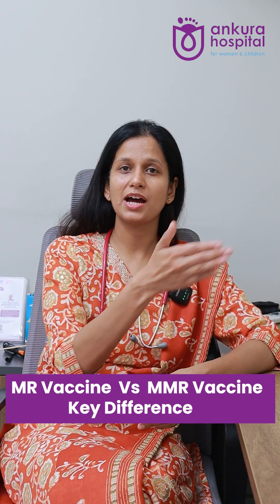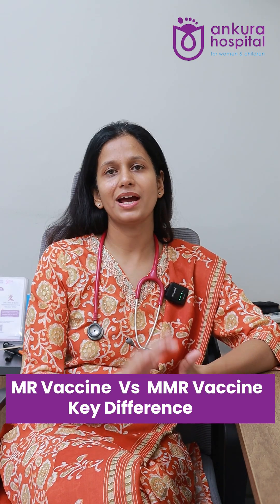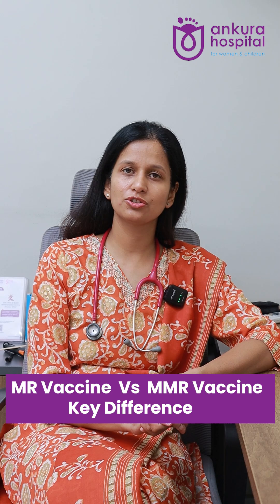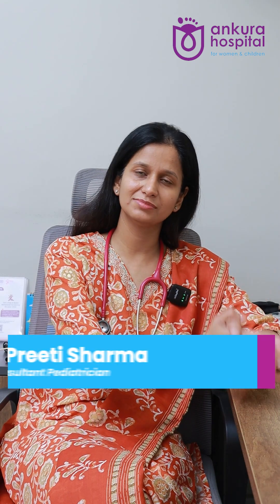MR vs MMR Vaccine | Key Difference Between MR and MMR Vaccine | Ankura Hospital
𝐀𝐛𝐨𝐮𝐭 𝐎𝐮𝐫 𝐇𝐨𝐬𝐩𝐢𝐭𝐚𝐥:
Ankura Hospital for Women & Children is a multi-chain hospital dedicated to Women & Children. We are spread across Telangana,Andhrapradesh,Maharashtra & Odisha . We offer comprehensive care for Women & children to ensure smooth deliveries, overall health, growth and development milestones, proper nutrition, and regular immunizations. We have highly experienced Gynecologists and obstetricians who ensure the best possible care & cure for women at every stage of pregnancy & beyond.

Our Pediatricians, Neonatologists, Intensivists, and pediatric specialists offer prompt care for newborns, premature babies, toddlers & children in medical and surgical emergencies such as high fever, respiratory failure, ingestion of foreign bodies and poisoning, and other emergencies.

All our centers are supported by the latest high-end equipment, NICUs, PICU's, and 24x7 emergency and transport services to meet all medical needs meticulously for women & children.